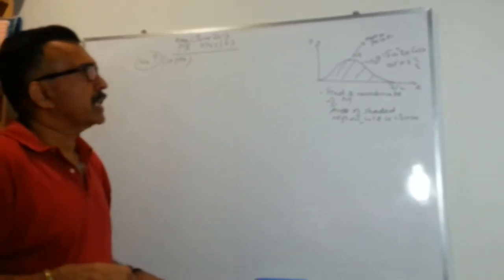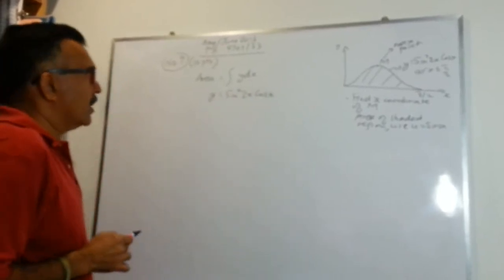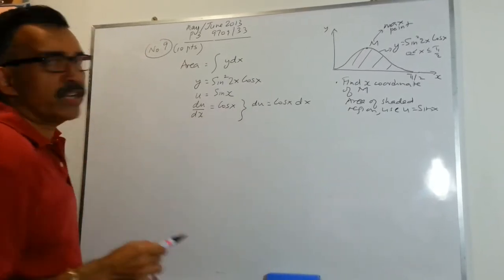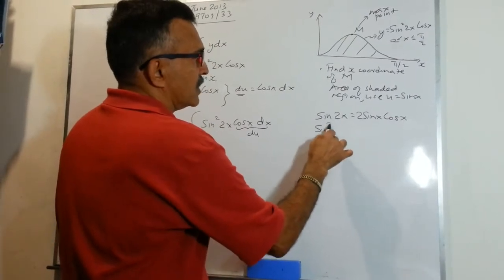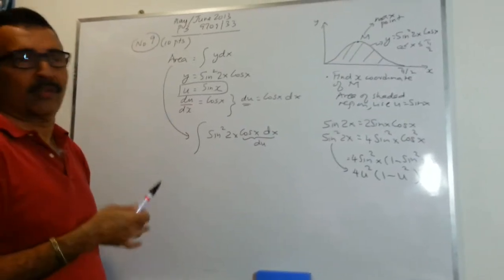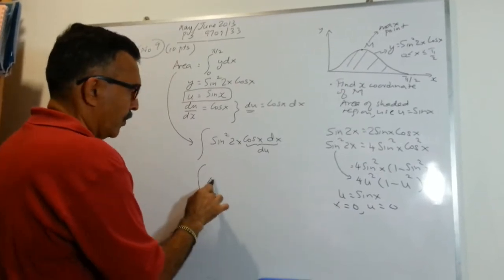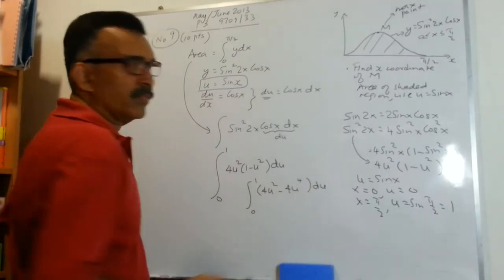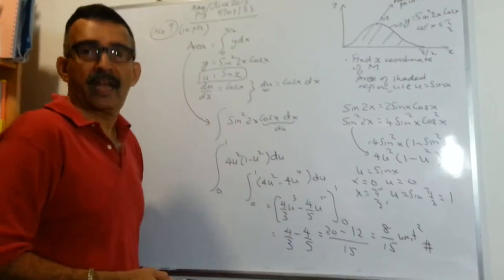Alevels CIE P3 May/June 2013 question 9 part B code 9709/33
Here is some last minute help for those taking Alevels CIE P3. This is part b of a 10 marks question on differentiation and integration of trigonometric functions.